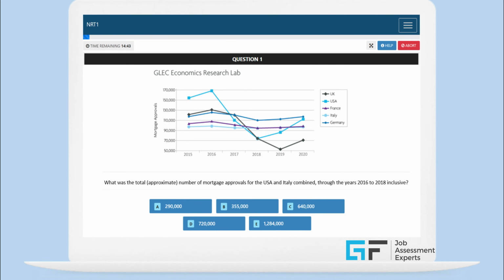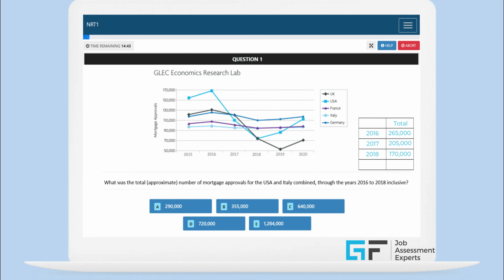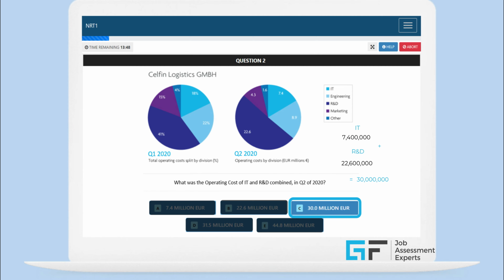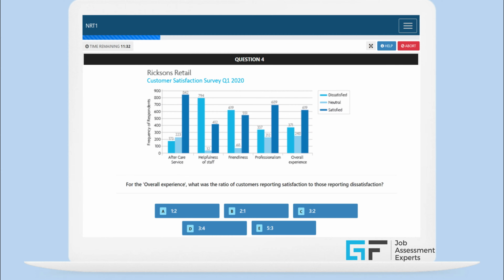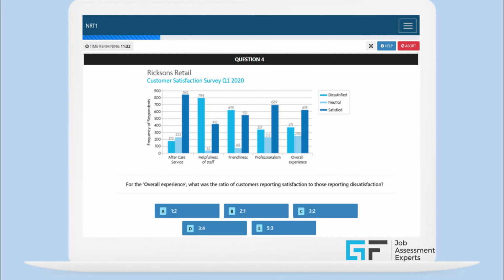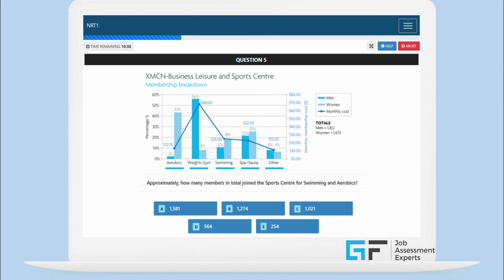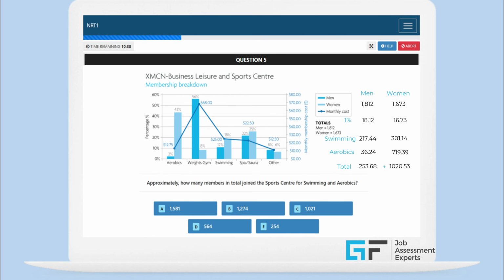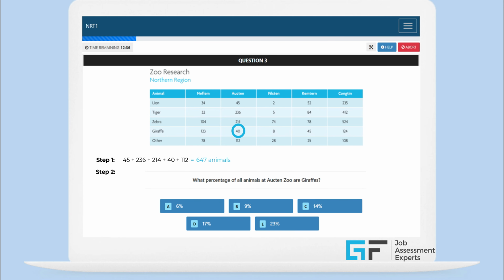Numerical Reasoning Test Practice Questions & Answers (2026/27) | 5 Worked Solutions & Tutorial!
Numerical Reasoning Test Questions and Answers, to help you get ready for this year’s candidate assessments with employers such as PwC, EY, Deloitte, Shell, Barclays, Accenture, WalMart, Goldman Sachs, NHS, Civil Service, and 100s more in 2026/27!

5 full practice numerical reasoning practice questions and end-to-end worked solutions used by 8000+ employers in their assessment processes.

Take notes as we provide the numerical reasoning tricks to ace numerical assessments with global employers such as PwC, EY, Deloitte, Shell, Barclays, Accenture, NHS, Civil Service, and 100s more!

Get ready for SHL style numerical reasoning questions on topics such as percentages, ratios, and currency, typical of the job assessment process.

Practice is the best way to nail numerical reasoning tests, regardless of the publisher (Bradley et.al, 2019).

Wan to practice even more?

OR

Take advantage of our limited time offer for our YT viewers: 30% OFF on numerical reasoning practice tests used by 8000+ employers (and any other practice tests, games and video interviews in our portfolio).

The perfect way to start your job test preparation, and to guide your numerical reasoning test practice with graduates first.

The plan for this video is:
Introduction: 00:00
Example Question 1: 01:24
Example Question 2: 03:47
Example Question 3: 05:03
Example Question 4: 06:37
Example Question 5: 08:58
Revisit Question 3: 12:16
Recap: 13:54

Access personalized dashboard, worked solutions, answers, feedback.

Head to our Numerical Reasoning Page for TOP TIPS to SUCCEED